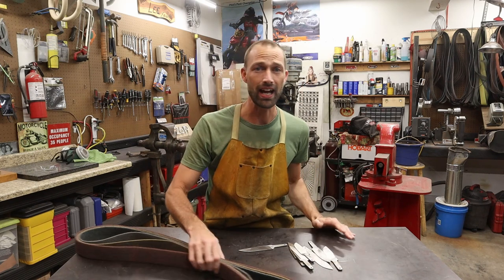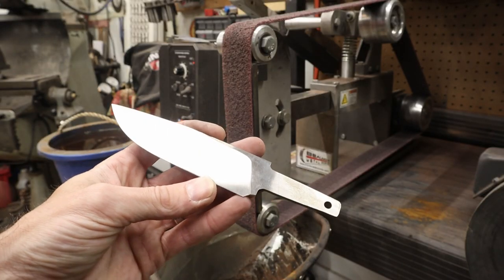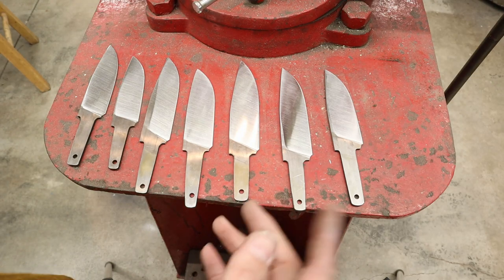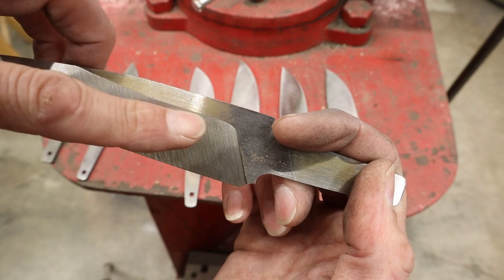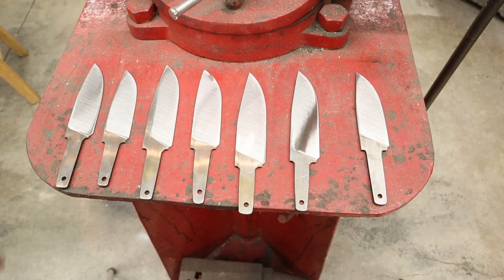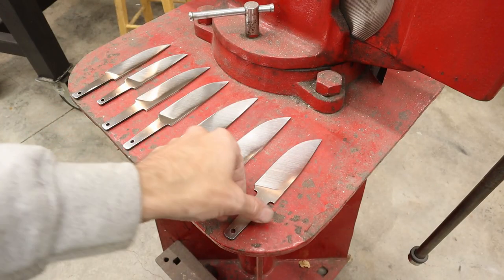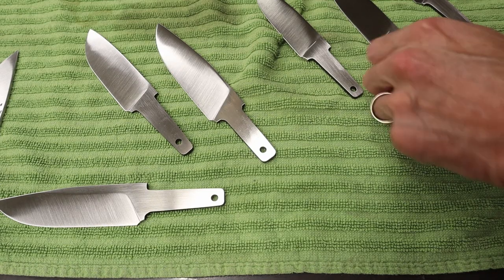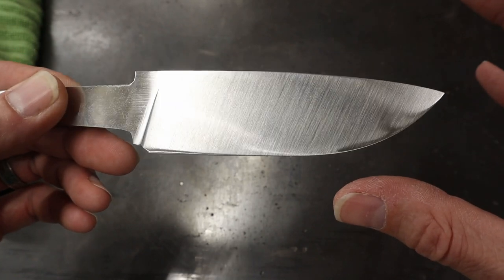Make a knife without hand sanding! (knife making with surface conditioning belts)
If you are tired of sanding your knives by hand try knife making with surface conditioning belts! This is easy knife making! The video teaches how to make a knife without hand sanding, #1 BEST hand sanding hack, this is something easier than hand sanding! 2x72 surface conditioning belts or scotch brite belts are pretty awesome! They do come with some drawbacks that I will go over in depth in the video. The video is a tutorial style format with no music and lots of verbal instruction. I recently launched a video about grinding knives like a pro where I made these 7 knives. Now it is time to move them through the finishing processes. Here we will condition the surfaces with conditioning belts. Next in the series will be guard fitment for all seven and then on to a really exciting new addition to the channel, the handle material playlist!

1/8th inch brass pin stock =
Ironwood handle scales =
2 part Epoxy that I use =

1-2-3 Blocks =
Metal Rulers =
2x72 hogging 40 grit AO belts =
2x72 Norton Blaze 36 grit ceramic belts =
3M Respirator =
Blue Dykem layout fluid =